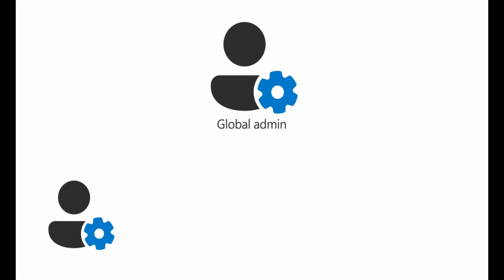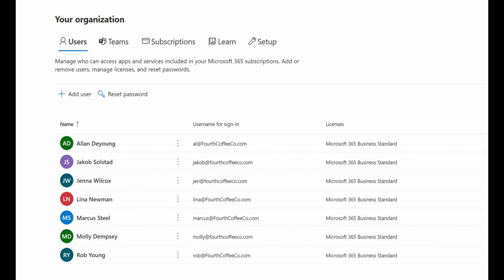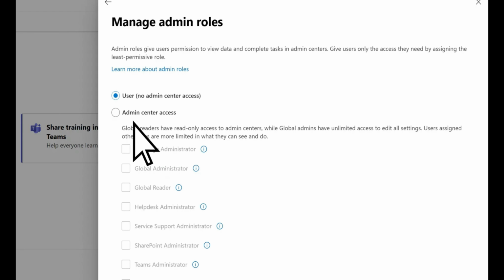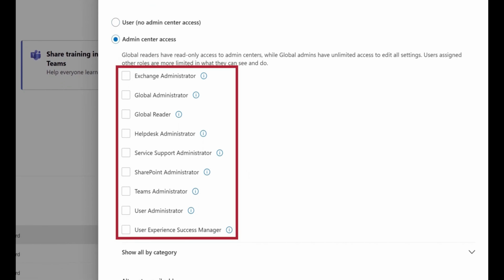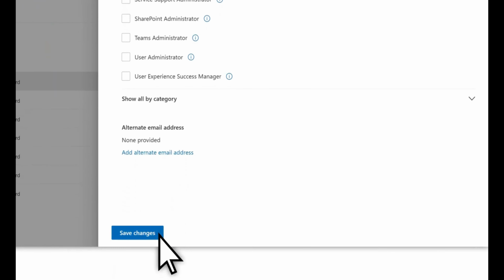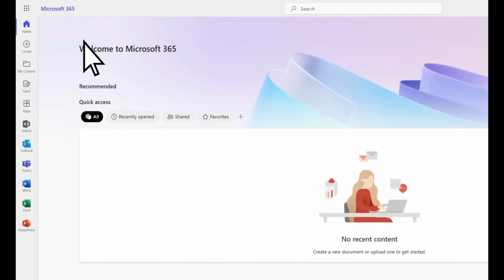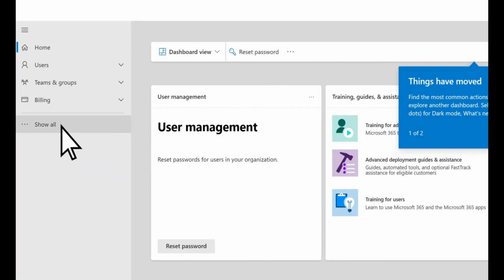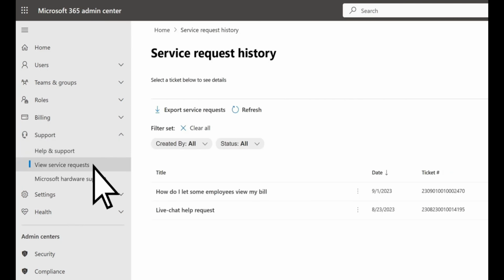Add another admin in Microsoft 365 | Add Admin in Microsoft 365 - Step by Step Tutorial - 2024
In this comprehensive step-by-step tutorial, we guide you through the process of adding an admin in Microsoft 365 for the year 2024. Whether you're managing a small business or a large organization, having the right administrative personnel is crucial for effective account management and security.

In this video, you'll learn:
- How to access the Microsoft 365 admin center
- The required permissions to add an admin
- Detailed instructions on adding a new admin user
- Tips for managing admin roles and responsibilities effectively

By the end of this tutorial, you'll be equipped with the knowledge to seamlessly add another admin to your Microsoft 365 account, ensuring your business runs smoothly and securely.

Let’s get started on enhancing your admin capabilities today!

Adding an admin in Microsoft 365 is easier than you think, and I'm going to show you how to do it in just a few simple steps!